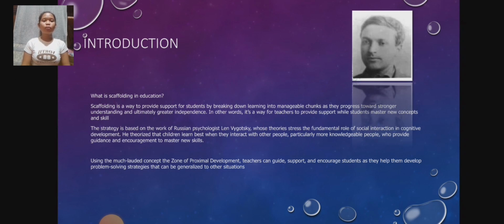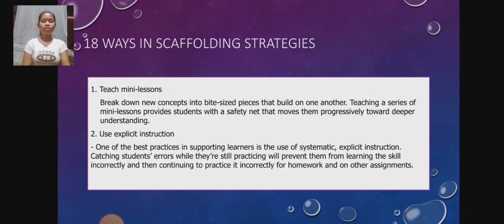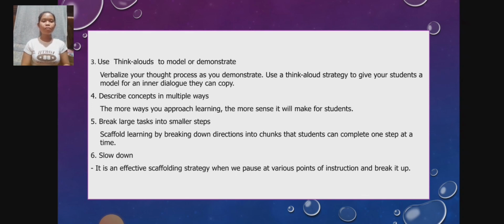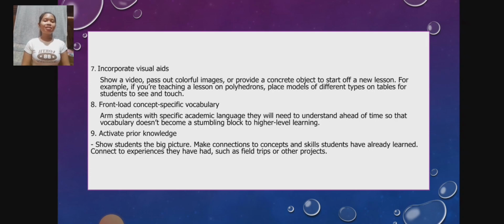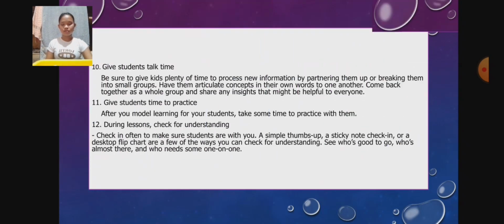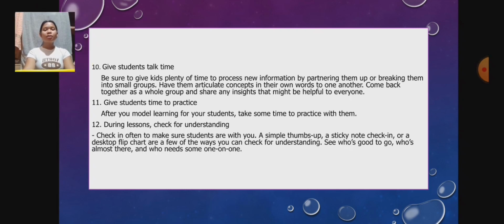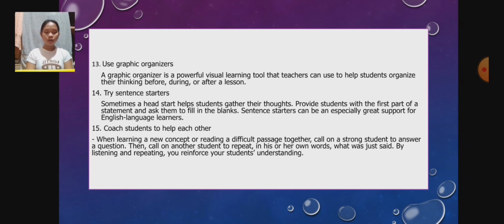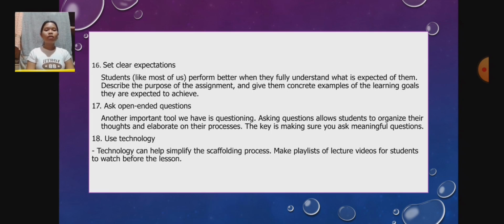Using word in scaffolding student learning in a language classroom